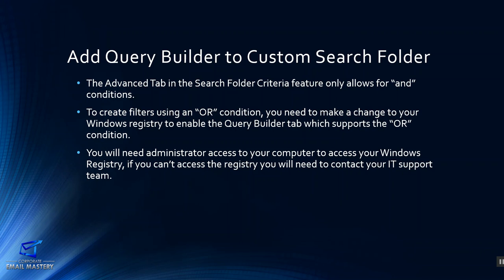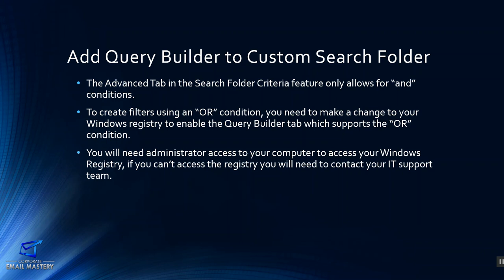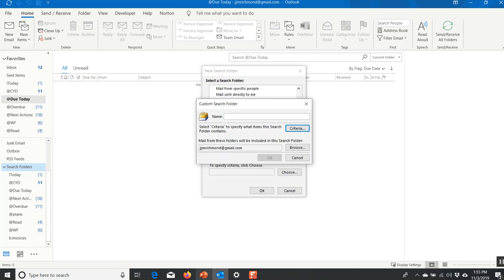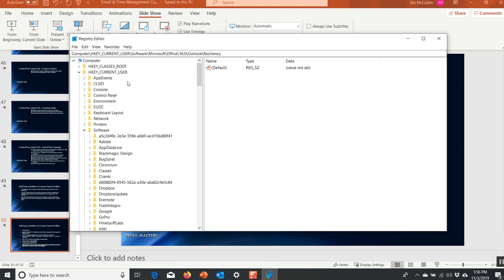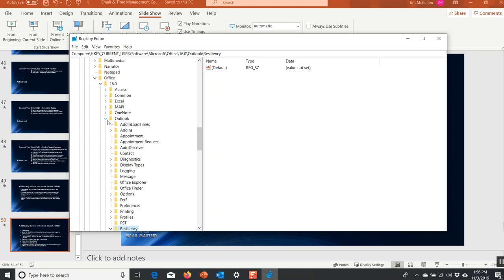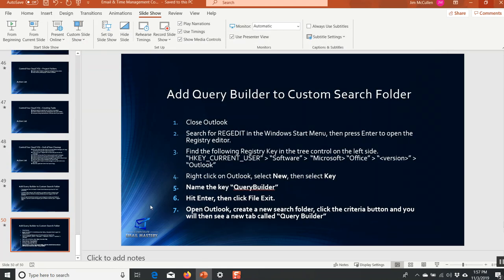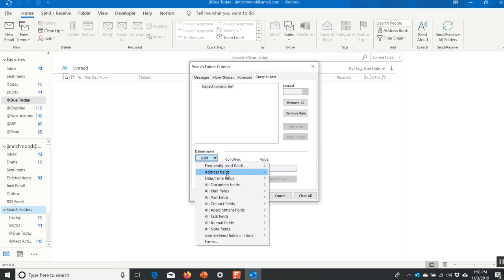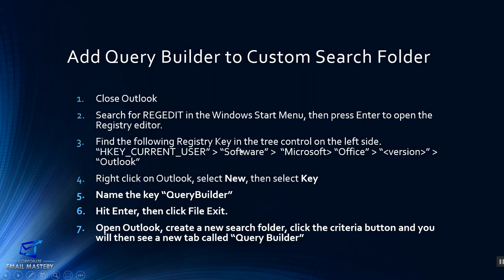Add Advanced Tab to Microsoft Outlook Search Criteria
This video will show you how to add the advanced tab into the Microsoft Outlook Search Folder Query Builder. Once installed this tab will allow you to add multiple criteria separated by "AND" or "OR" statements